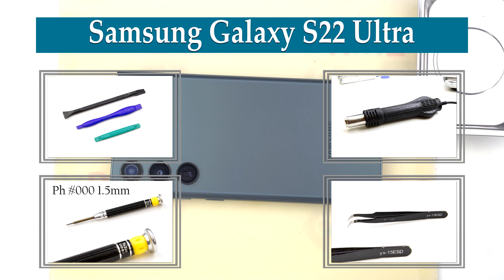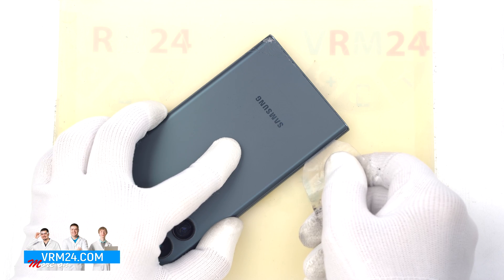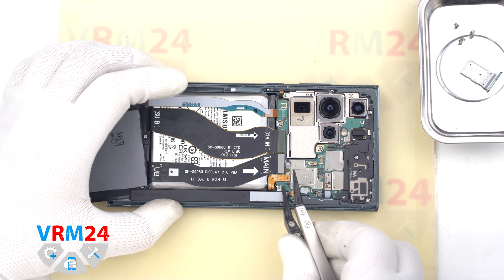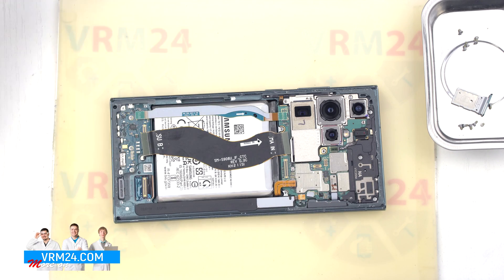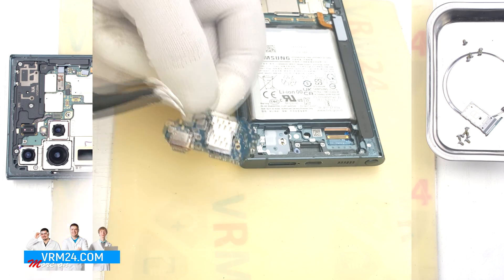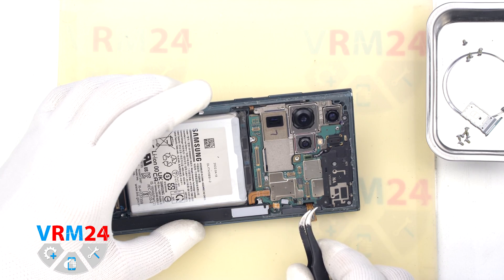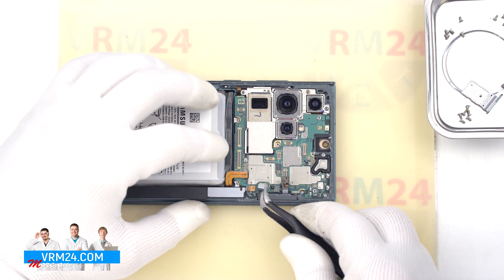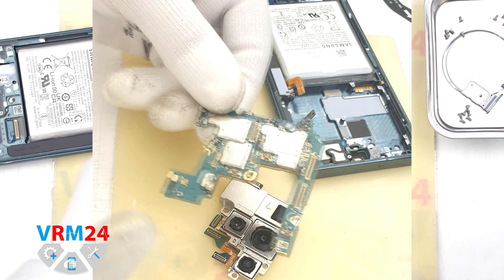Samsung Galaxy S22 Ultra SM-S908U Take apart Disassembly in detail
Instructions with a detailed description and additional materials on our website, follow the

If you have additional questions, you can ask our specialists, who will try to answer them in as much detail as possible.

Our manual is suitable for all Samsung Galaxy S22 Ultra models - released for the markets of different countries.